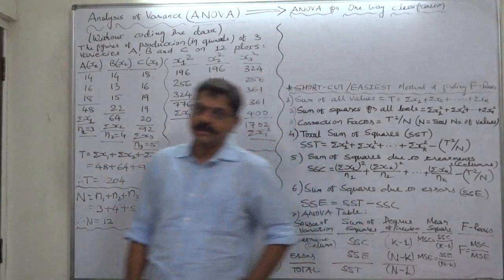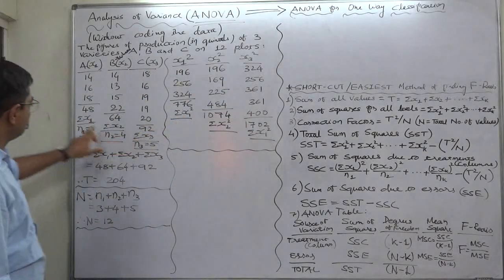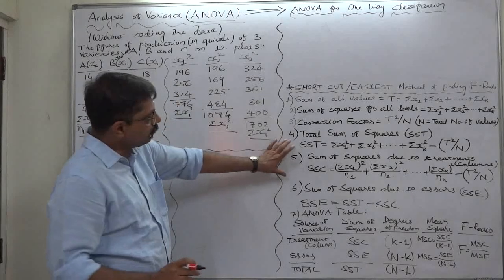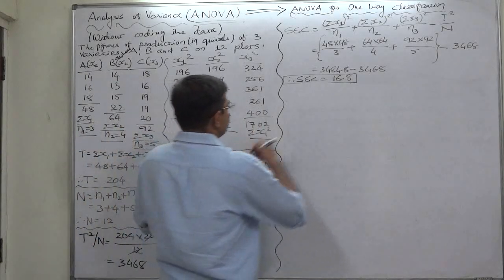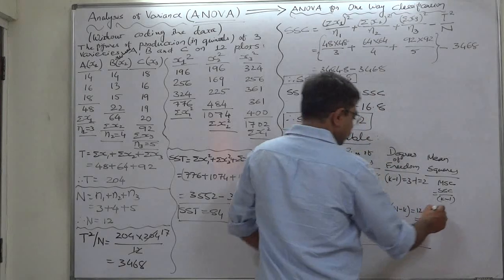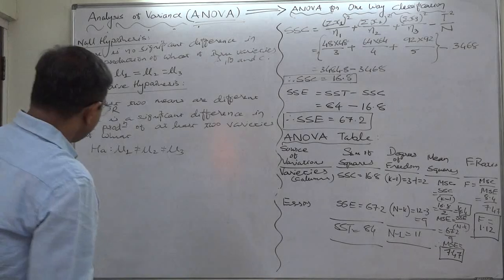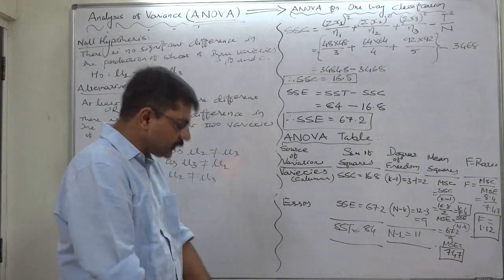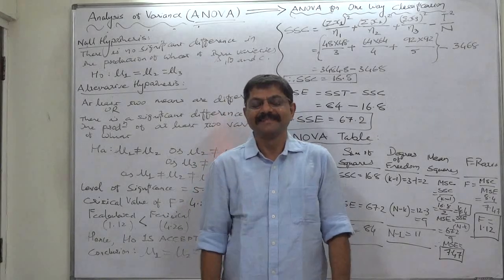ANOVA - 2 One Way Classification - Imp Exam Problem - 1 Without Coding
Hypothesis Testing

Case/Problem
The following figures relate to the production (in 100 kg) of 3 varieties A, B and C of wheat sown in 12 plots:
Is there any significant difference in the production of 3 varieties of wheat?

* To test the  equality of two population means we have z-test (large sample) and t-test (small sample). But, to test the equality of three or more population means we can't use Z-test -r t-test.

* We can use ANOVA to test the equality of 'k' (= 3 or more) population means, for a completely randomized experimental design and also using data obtained from an observational study.

*We will never know the values of all the population means but we need to test the following hypotheses:
Ho: All the (3 or more) population means are equal
OR
Ho: There is no significant difference between the (3 or more) population means

Ha: Not all  the population means are equal
OR
Ha: At least two population means have different valuess

It is very important to note that if any two or more population means are different, we accept that one is greater than the other mean(s) and, hence, ANOVA is always considered as the 'Upper Tail' (i.e. One Tailed) Test'.

*ANOVA is a statistical procedure used to determine the observed differences in the 'k' sample means are large enough to reject the (above) Ho.

*Assumptions of ANOVA:
1) For each population, the response variable is normally distributed.
2)The variance of the response variable (σ^2) is same for all populations.
3)The observations are independent.

*One Way Classification
When there is only one independent variable (i.e. treatment, characteristic, factor) the effect of which is to be studied on the dependent variable (i.e. production, performance etc), then it is called 'One Way Classification'. The independent variable will have two or more levels, i.e. machines, methods, fertilizers etc...

Steps for Computation
1. Find the sum of values of all the items of all the samples
T = ∑x1 + ∑x2 + ∑x3
2. Calculation of correction factor
T^2 / N (Where N is the total number of items in all the samples)
3. Find the square of all the items of all the samples and add then together. ∑x1^2 + ∑x2^2 + ∑x3^2
4. Find out the total sum of squares (SST) by subtracting the correction factor from the sum of squares of all the items of the samples. SST = ∑x1^2 + ∑x2^2 + ∑x3^2 – Correction Factor
5. Find out the sum of squares between the samples (SSC).
SSC = (∑x1)^2/N1 + (∑x2)^2/N2 + (∑x3)^2/N3  - T^2/N
6. Find the sum of squares within samples (SSE) by subtracting the sum of squares between samples from the total sum of squares. SSE = SST – SSC
7. ANOVA Table:
Sum of squares Degrees of freedom Mean sum of squares    F
                                                                                                            – ratio
 SSC          V1 = (k - 1)          MSC = SSC/k – 1
                                                F=MSC/MSE
 SSE          V2 = (N – k)          MSE = SSE/N – c

 SST                     N – 1